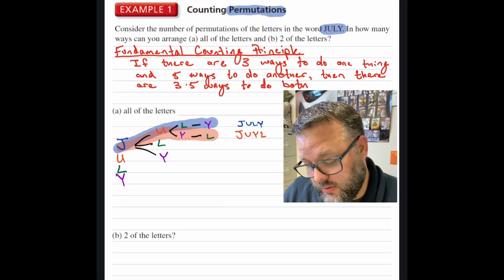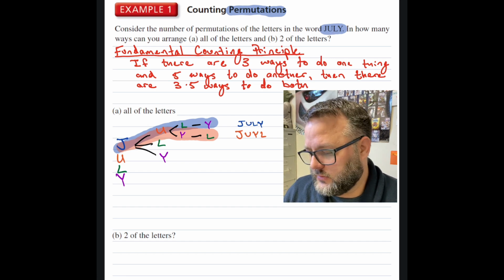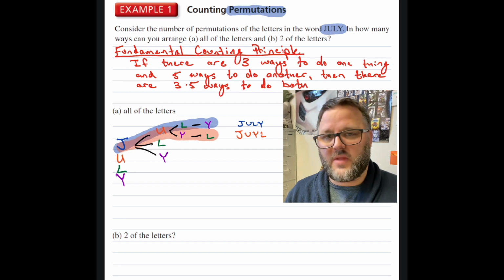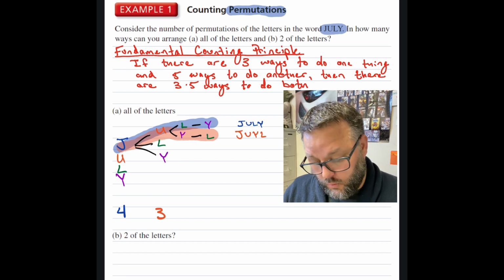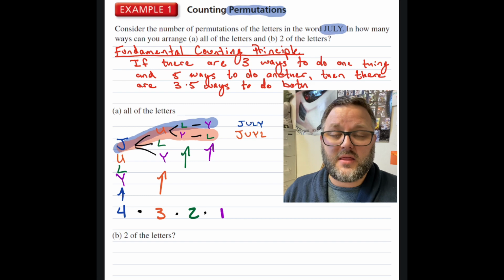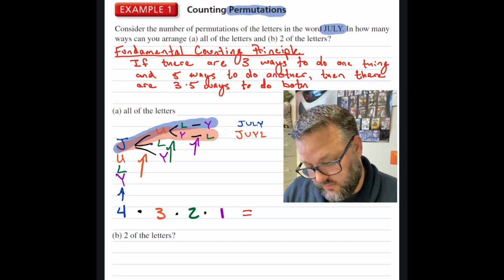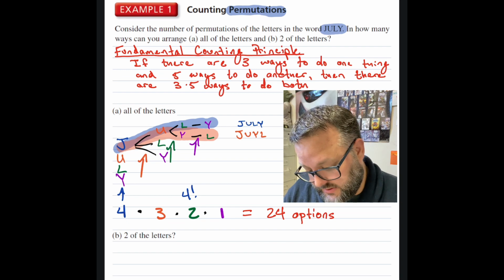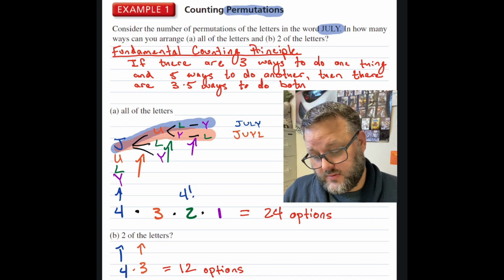7A1 9.5.1 Counting Permutations